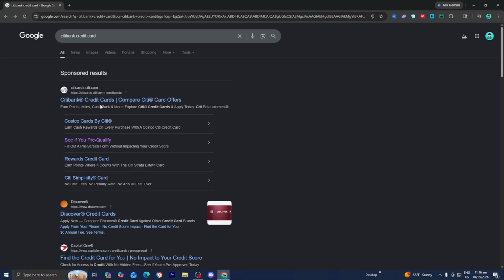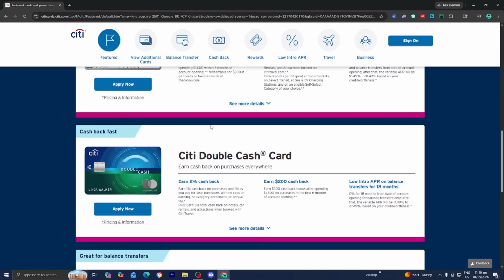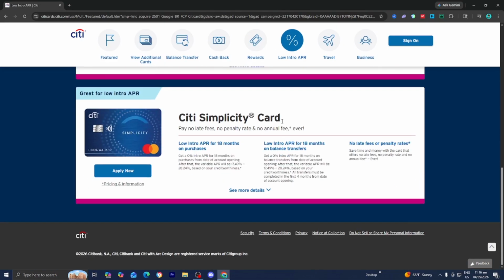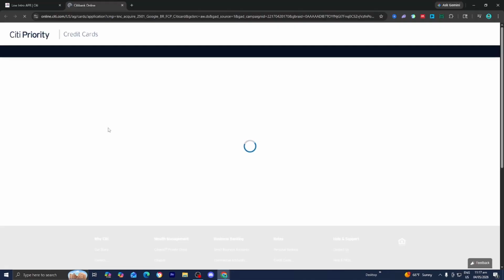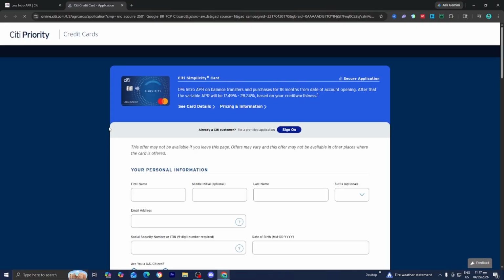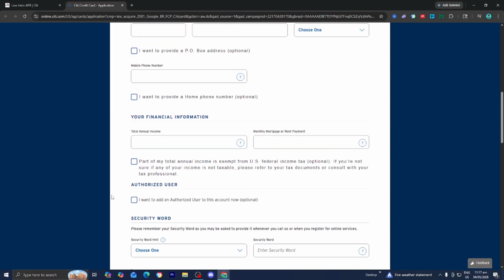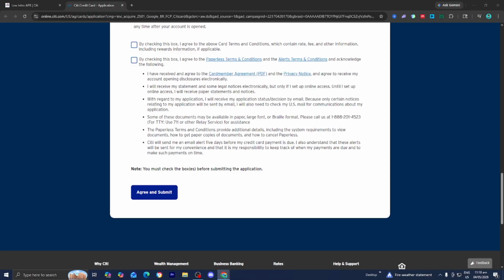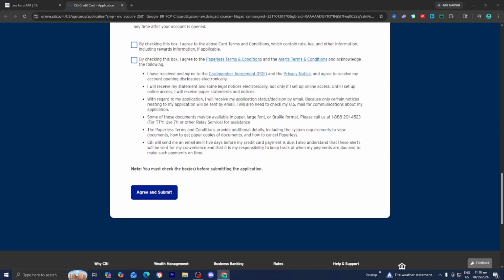How To Apply For Citibank Credit Card Online! - Tutorial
Learn how to apply for a Citibank credit card online with this complete step-by-step tutorial. In this video, we'll walk you through the entire Citibank credit card application process, eligibility requirements, benefits, and rewards you can earn.